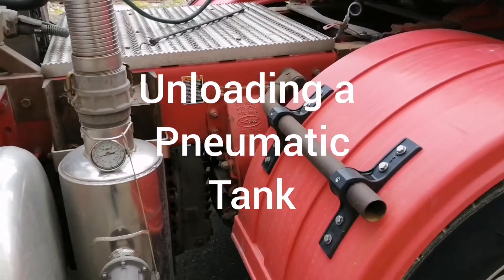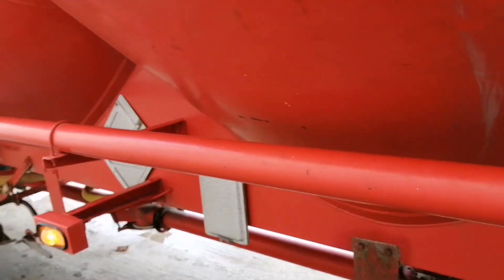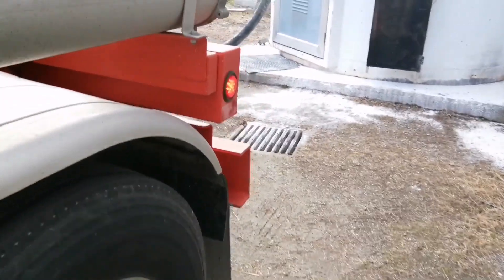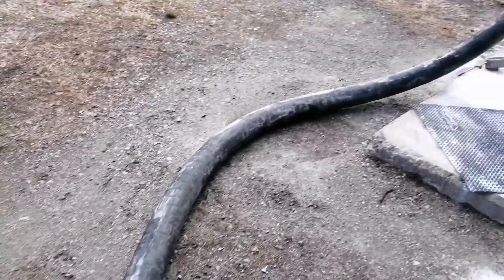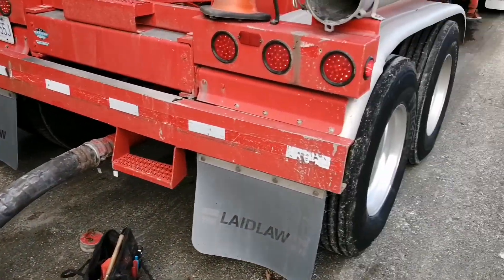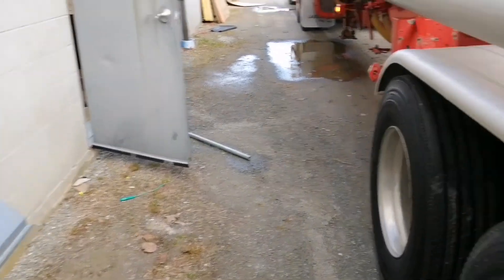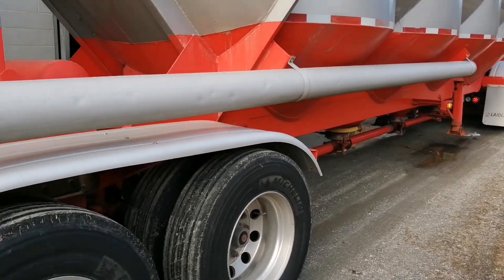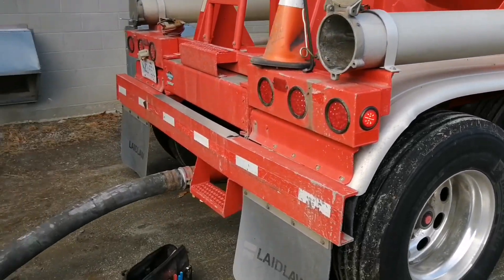April 14, 2020 Unloading starch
This is just a quick version of unloading starch, there are more details involved which I will make another video more depth...…..this was a quick version, it is a fairly loud process with the blower going...…..